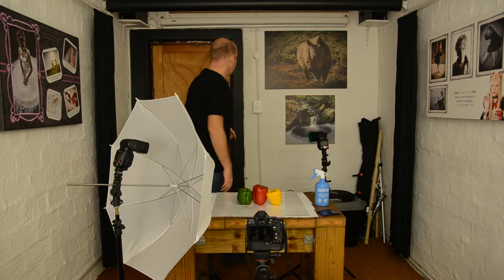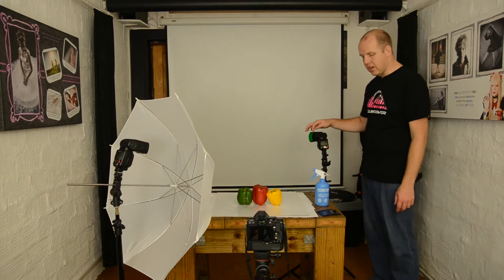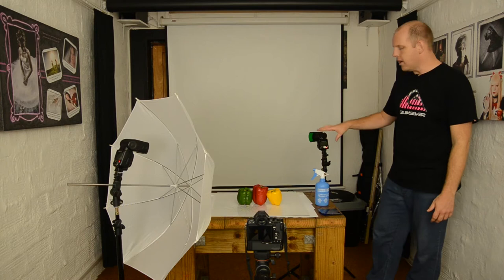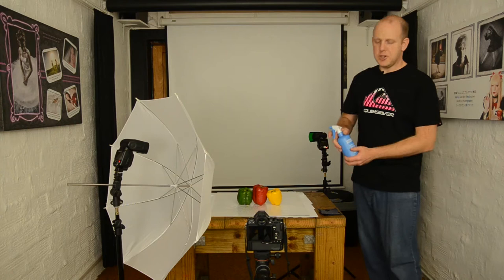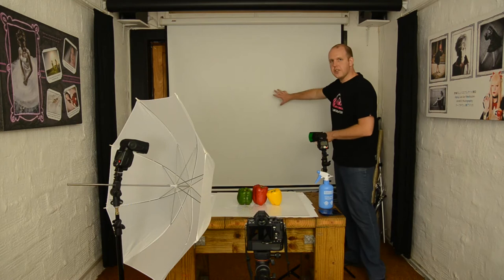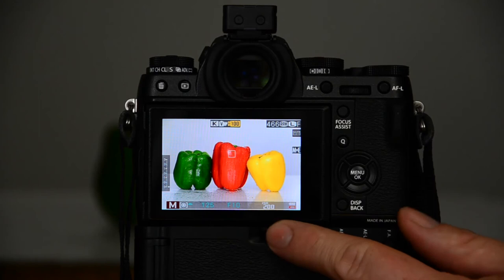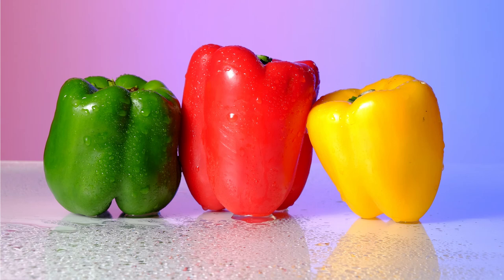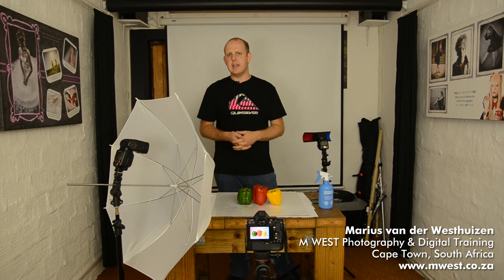FlashQ Wireless Flash Trigger Review - 03 - 2 Light Studio Shoot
In this video we setup 2 speedlites with the new FlashQ wireless flash triggers to capture this funky peppers image.